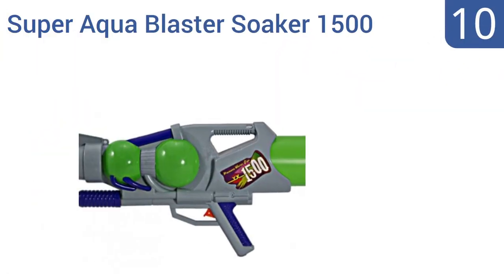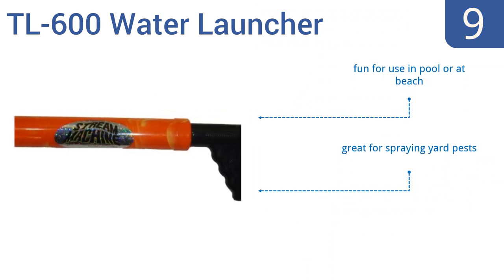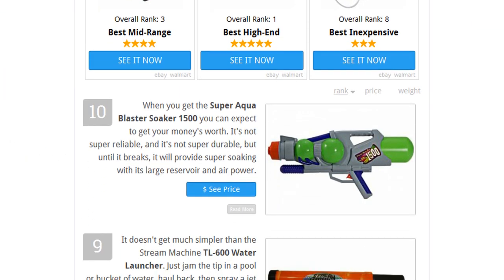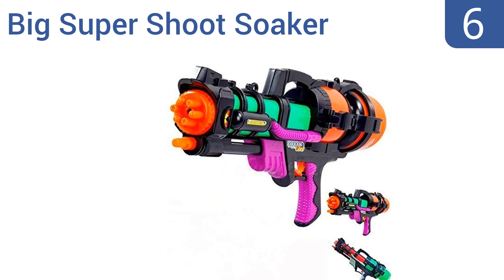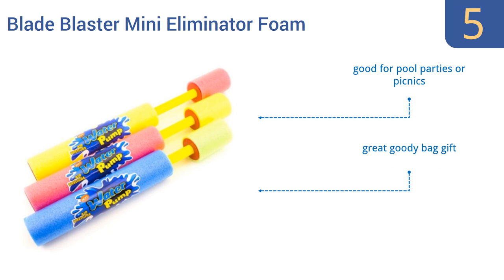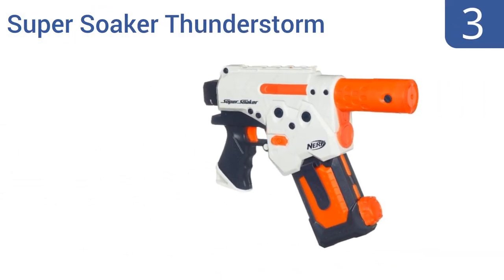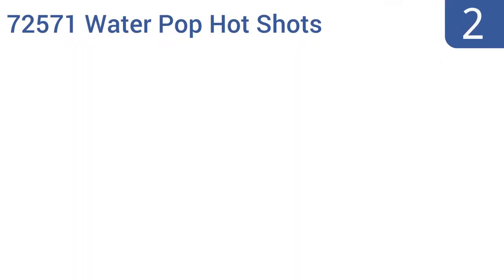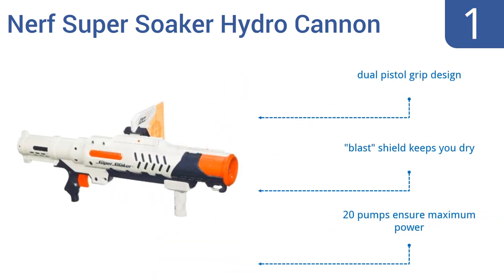10 Best Water Guns 2016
Water Guns Reviewed In This Wiki:
Super Aqua Blaster Soaker 1500
TL-600 Water Launcher
Aeromax Astronaut Space Pack
DB-1500 Double Barrel
Big Super Shoot Soaker
Blade Blaster Mini Eliminator Foam
Super Soaker Tidal Tube Blasters
Super Soaker Thunderstorm
72571 Water Pop Hot Shots
Nerf Super Soaker Hydro Cannon